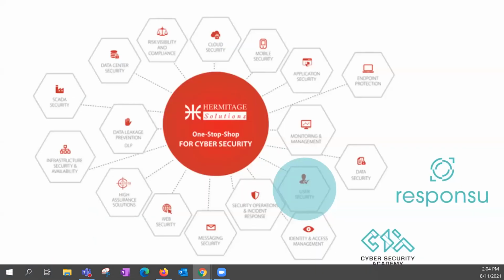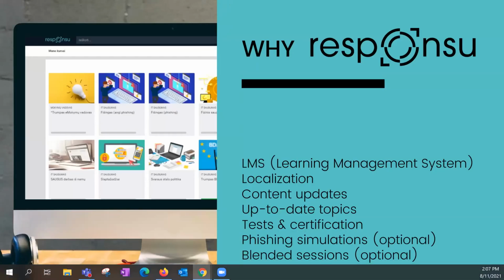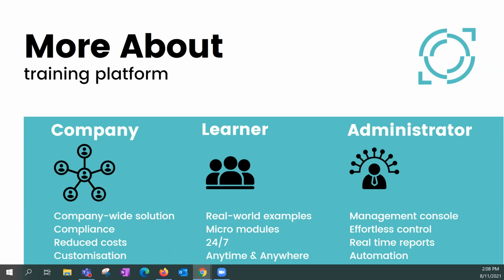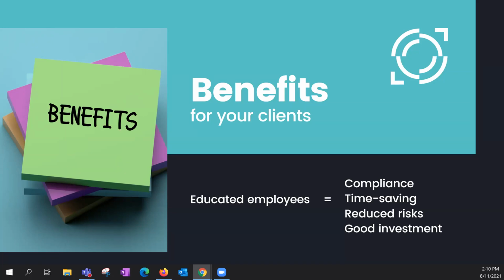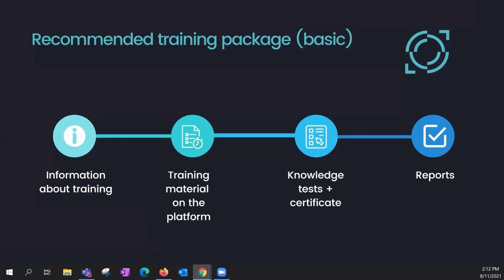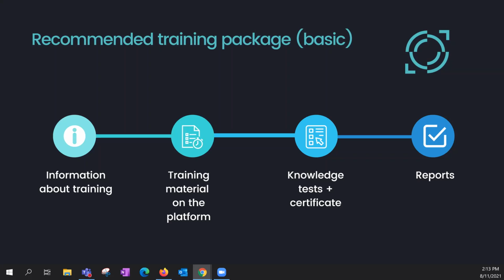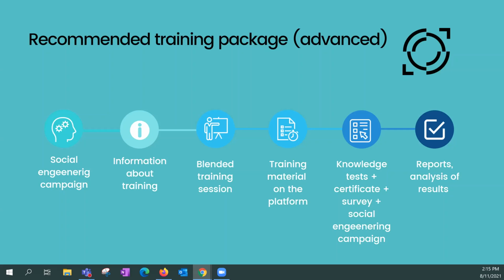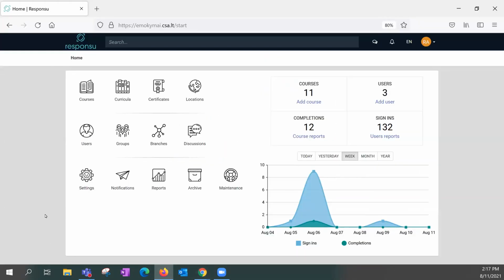[GO&GROW MSP Webinar] IT security awareness training as monthly service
Join our GO&GROW MSP webinar series to learn how to expand your services in cybersecurity!

This time, we will talk about the market opportunity for IT security awareness training as a service and tell you what you need to know to successfully add it to your portfolio—and do it profitably.

You will also see how you can manage all your customers’ training needs through a single pane of glass, and learn about in-demand service packages as well as sales plays.

AGENDA
• Managed cybersecurity training service market opportunity
• Why Responsu
• Overview of MSP Responsu program
• Cybersecurity service packages examples and sales plays

ABOUT GO&GROW WEBINAR SERIES

We are delighted to introduce the GO&GROW MSP partner webinar series, designed for those who want to stop "moving boxes" and start growing services!

From May 20, every few weeks, we’ll deep dive into today’s most sought-after managed cybersecurity technologies and show you how to turn them into services for your SMB clients.

We’ll discuss tools for employee monitoring, network security, RMM, backup, enterprise password manager, and more. We promise hands presentations, Q&A sessions, and the industry’s leading speakers!